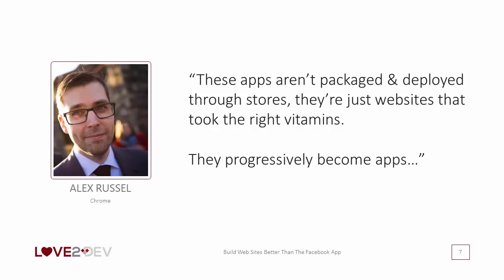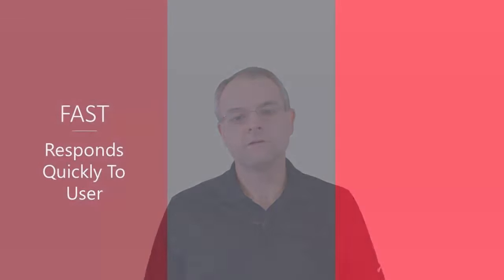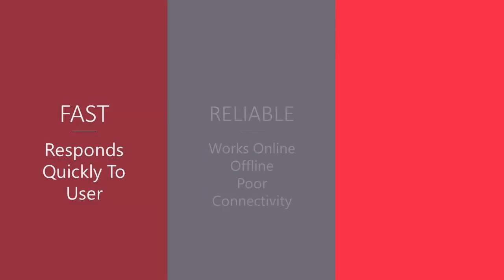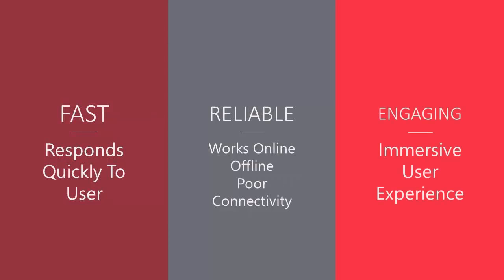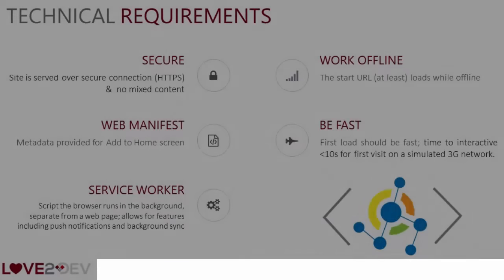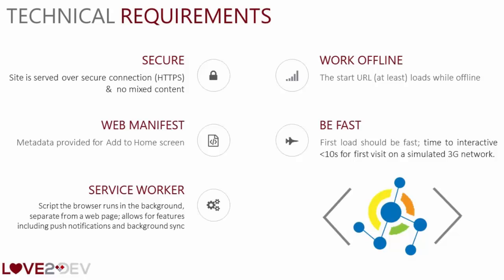What Is A Progressive Web App?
Are you wondering what a Progressive Web App is?

Progressive Web Apps are web sites that take advantage of new capabilities to deliver a highly engaging user experience.

Brands of all sizes are rapidly adopting Progressive Web Applications to increase their customer engagement, SEO and profits.

Become a master Progressive Web Application developer in my new course, Progressive Web Apps (PWA) From Beginner to Expert. to get started now!